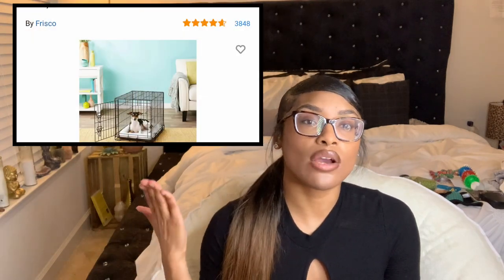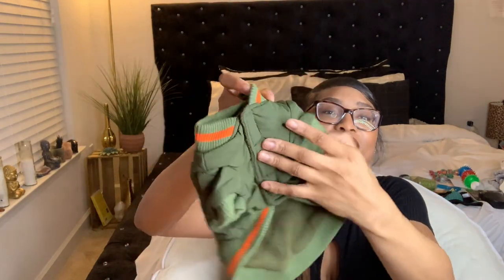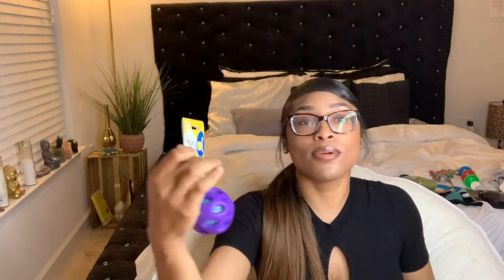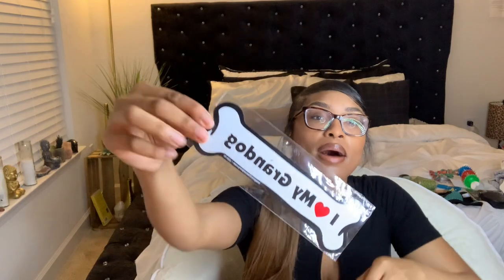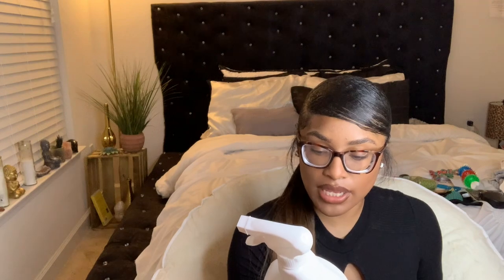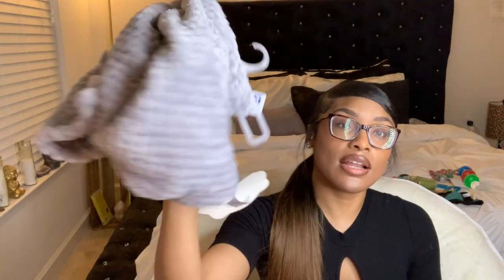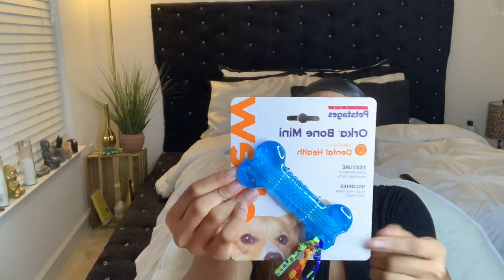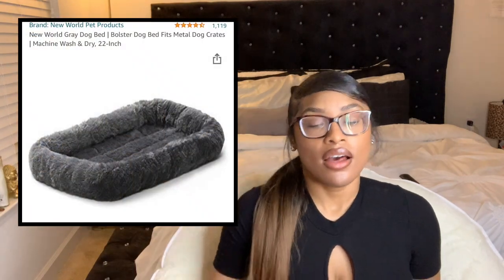HUGE NEW PUPPY HAUL !!! YORKIE PUPPY ! FIRST TIME CHEWY UNBOXING!!!!! | Jalia Naki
Hey babes, today’s video is a Puppy haul containing  everything I purchased for my new Yorkie puppy ! Well almost everything and All the puppy essentials that you need if you’re also a first time puppy Mom/ Parent!

Everything that I purchased online will be linked below if you guys are interested in buying some of these essential items for your fur baby! If you are considering getting a fur baby or even if you already have one this video is one you don’t want to miss!

Get this video to 1k views and I will let you guys meet him!

Frisco Fold & Carry Single Door Collapsible Wire Dog Crate, 24 inch
Ruff 'n Ruffus Portable Foldable Pet Playpen + Free Carrying Case + Free Travel Bowl
New World Gray Dog Bed | Bolster Dog Bed Fits Metal Dog Crates | Machine Wash & Dry